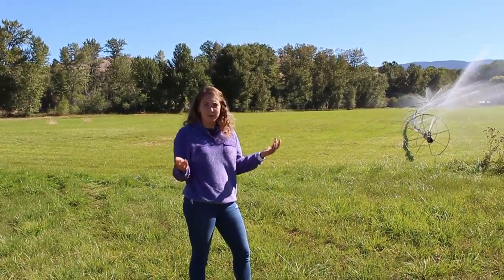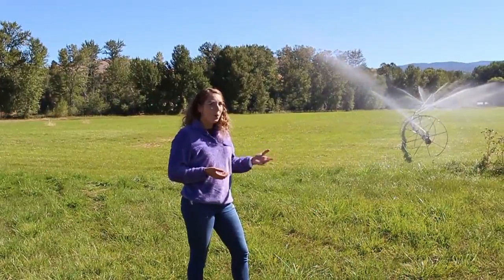Did you know - Where does this irrigation water come from?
Episode 1 - Irrigation is complex.  We’re diving into the irrigation water cycle in the Bitterroot, and where irrigation water comes from.